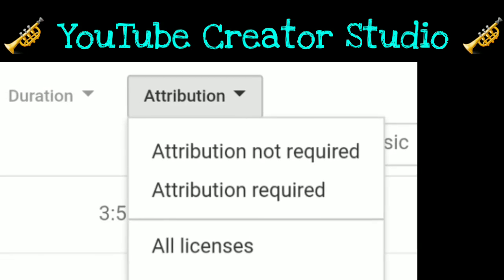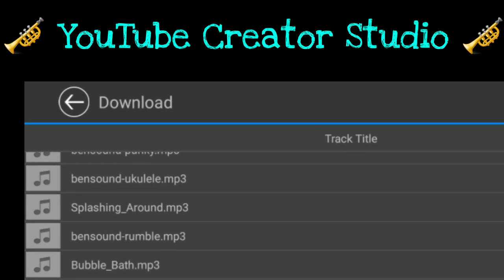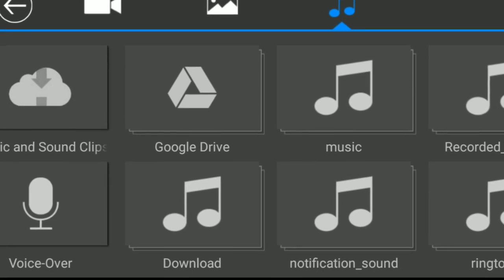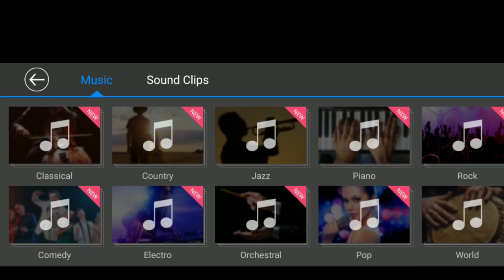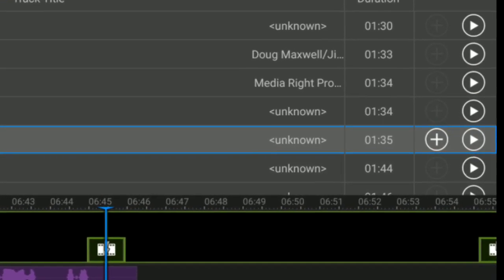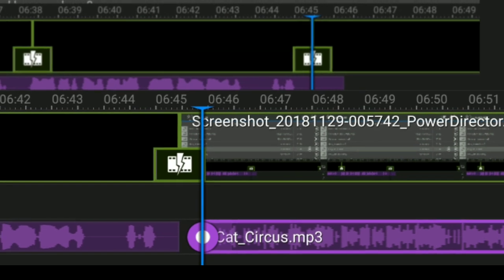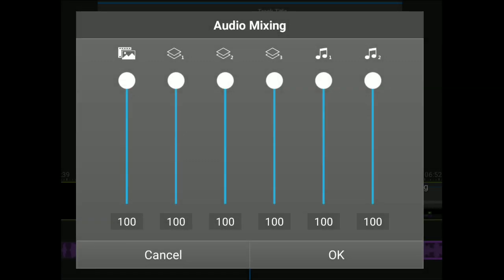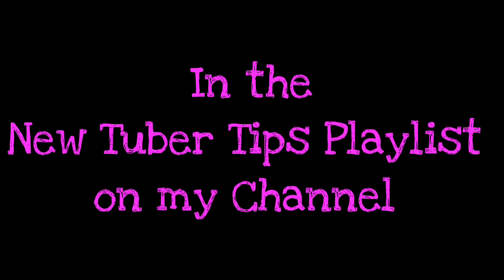Adding Music to Videos ~ New Tuber Tips #5 ~ DiamondTube #101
I cover basic information about choosing and inserting music into your videos using the Power Director app for Android.

💬 FACEBOOK GROUPS 💬

🛍 Large A3 Light Pad with fixed power cord  (42x30cm)